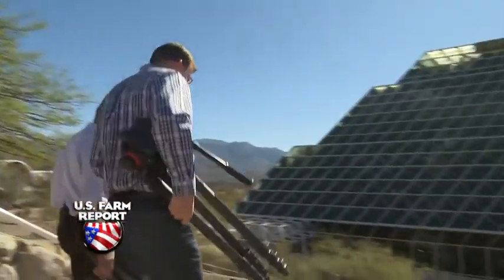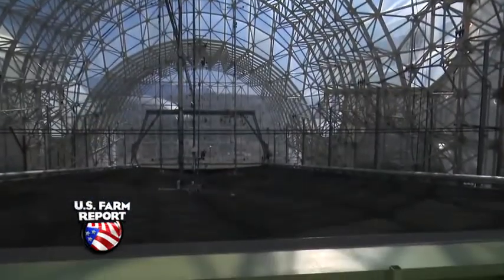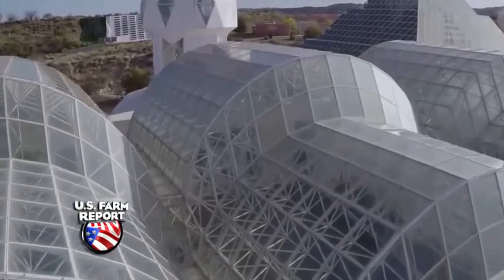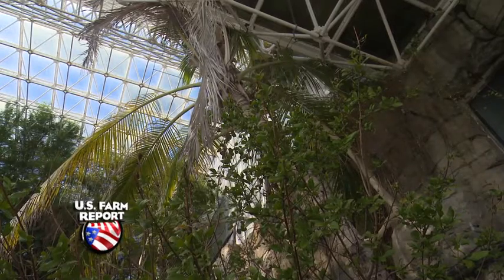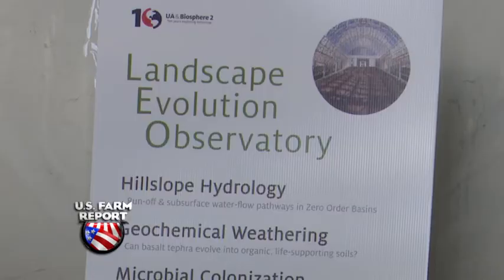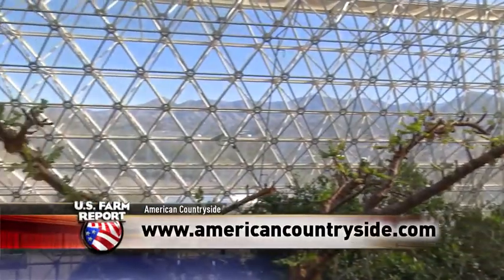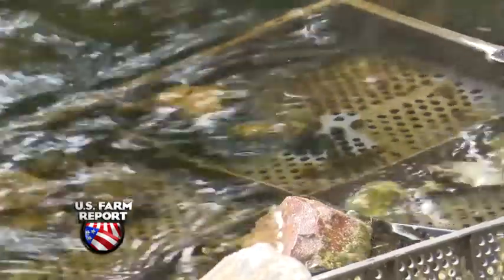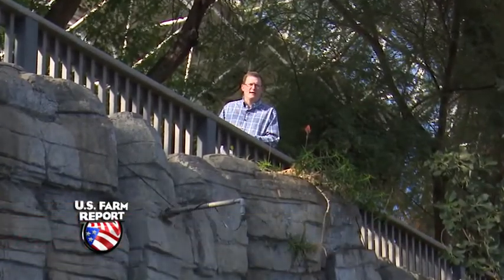Inside Biosphere 2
Andrew McCrea visits the Biosphere 2